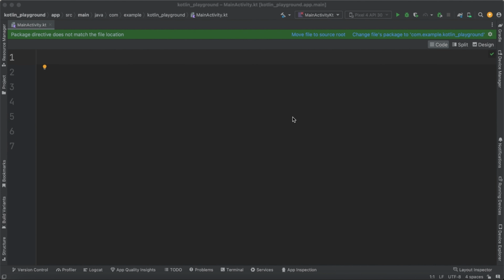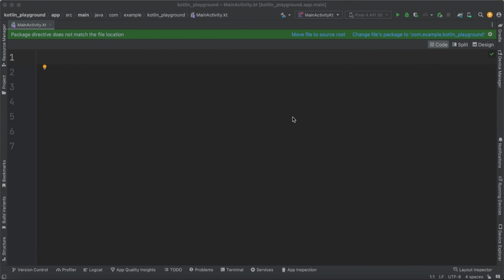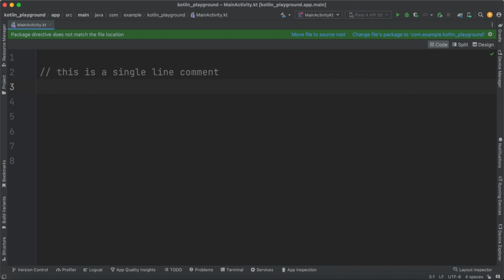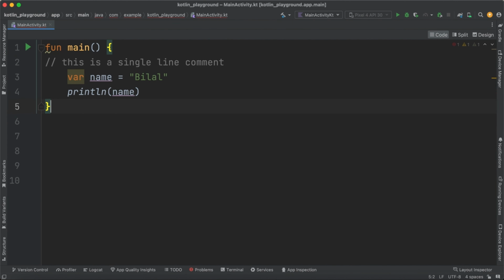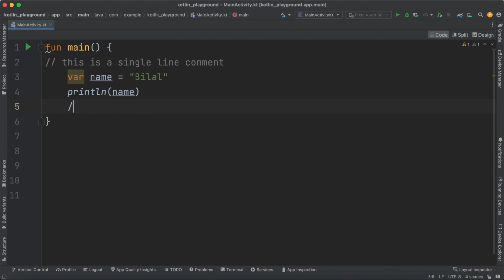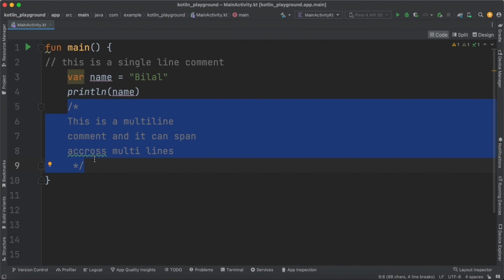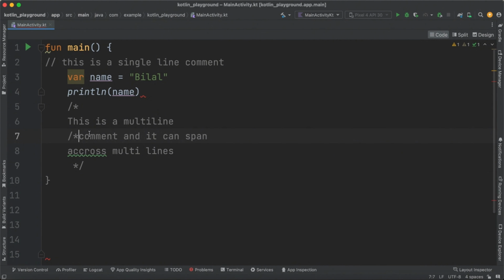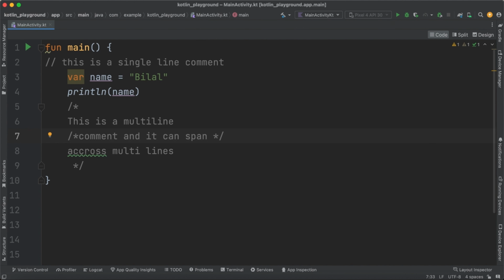How to write comments in Kotlin | Kotlin Full Course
In this tutorial, we’ll cover how to write comments in Kotlin, an essential skill for writing clean, maintainable code. You’ll learn the difference between single-line comments, multi-line comments and nested comments, and we’ll also go over best practices for using comments effectively in your Kotlin projects. Properly commenting your code not only helps you as a developer but also makes your code more understandable for others.

Whether you're new to Kotlin or improving your coding habits, this video will give you everything you need to know about comments in Kotlin.

Happy Coding :)